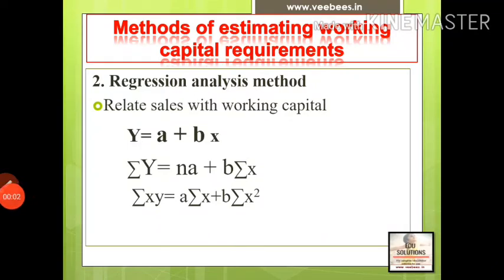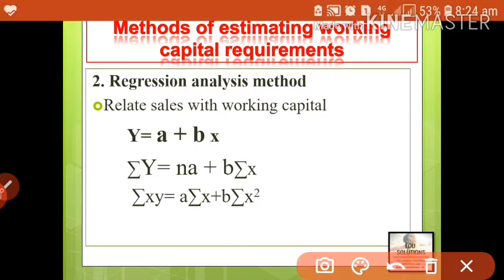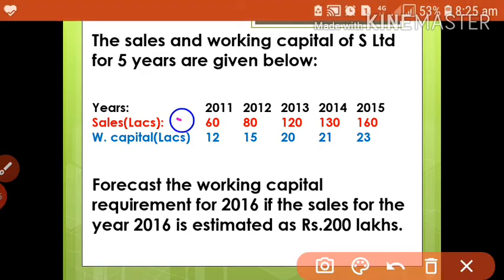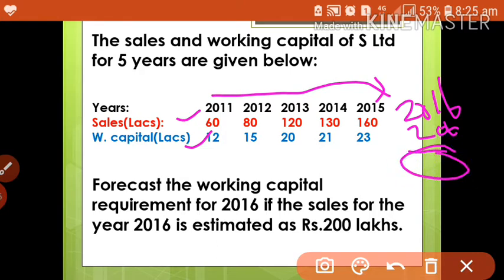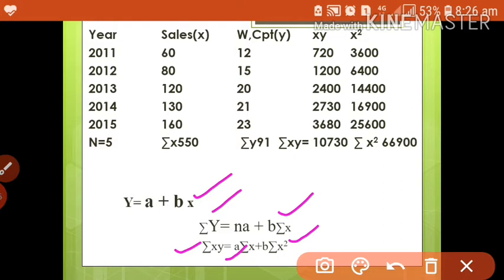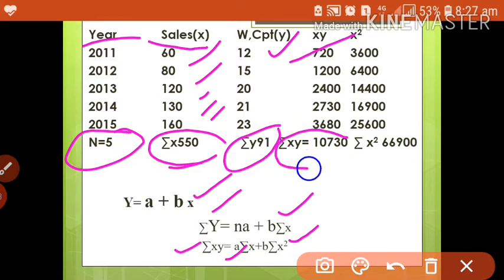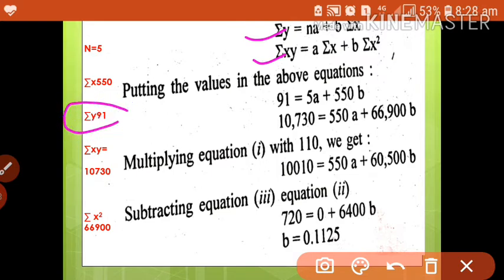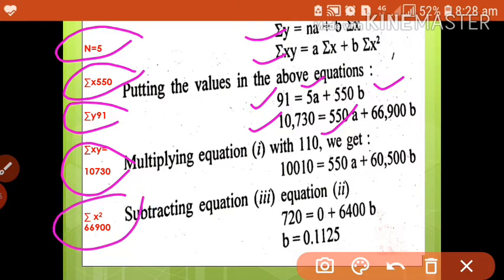Regression analysis method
M.Com Financial Management # Working Capital Management